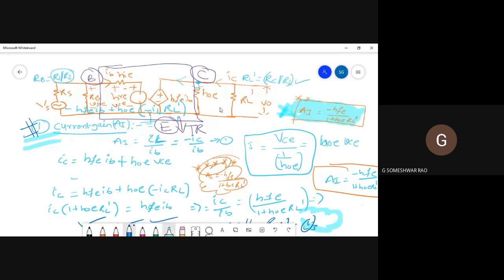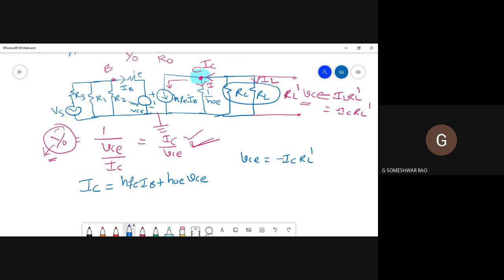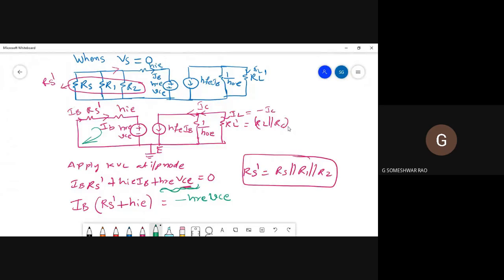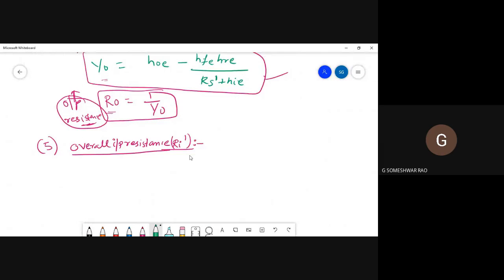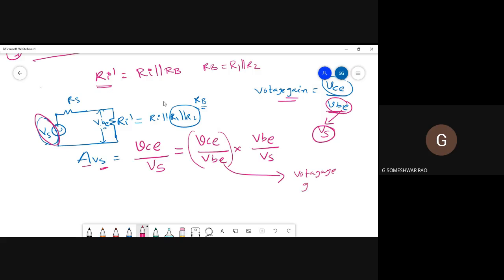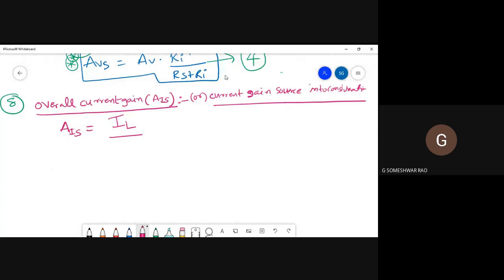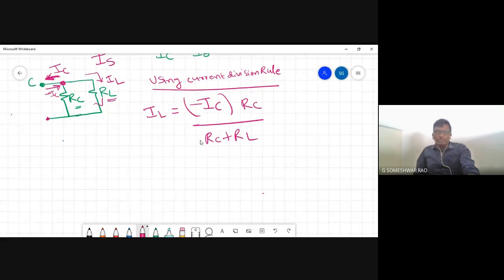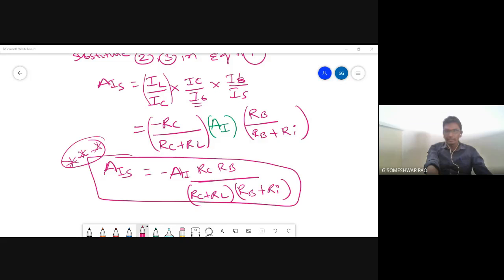Analysis of CE configuration (contd...)